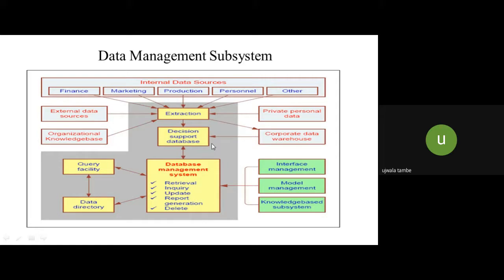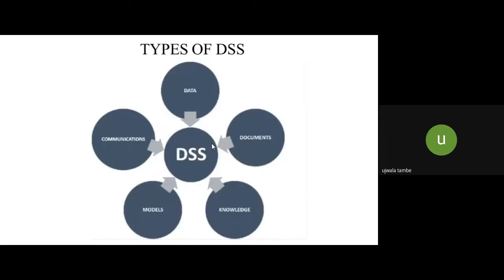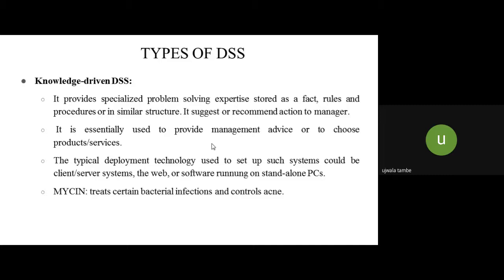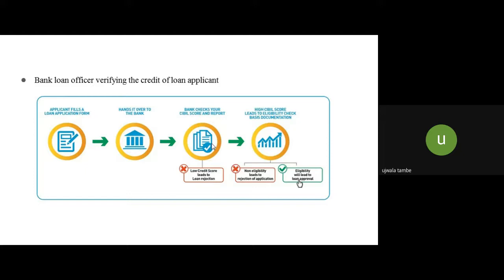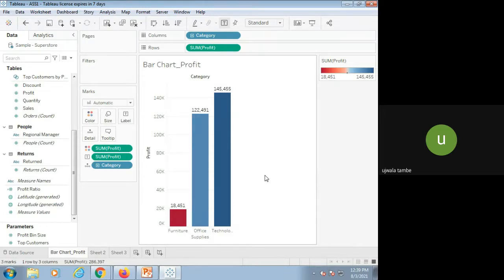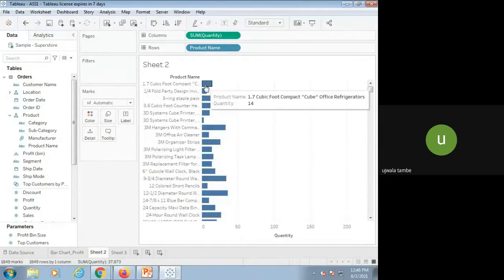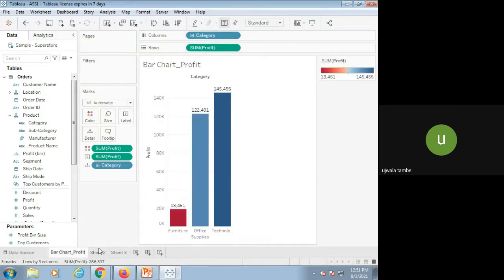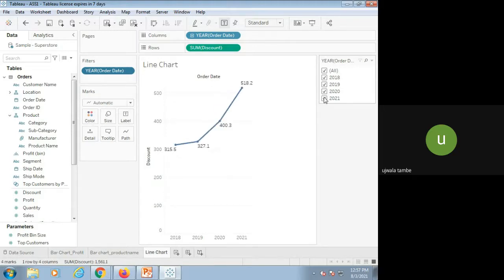Types of DSS